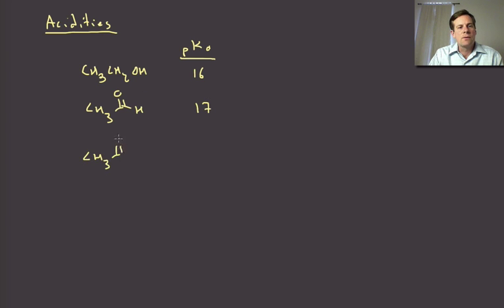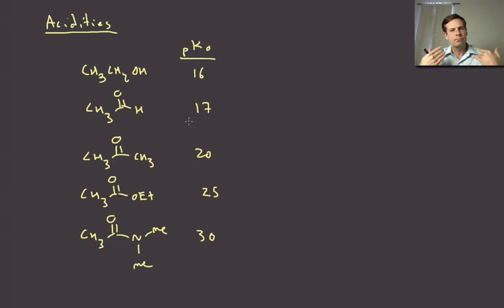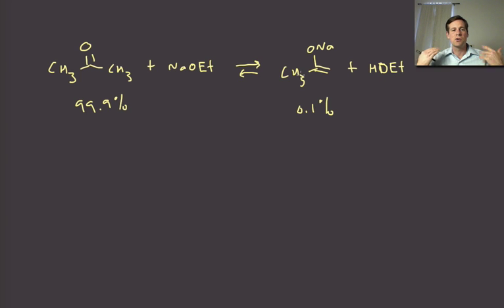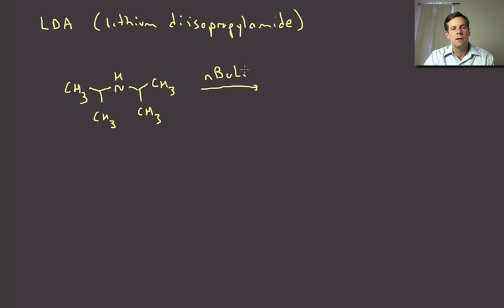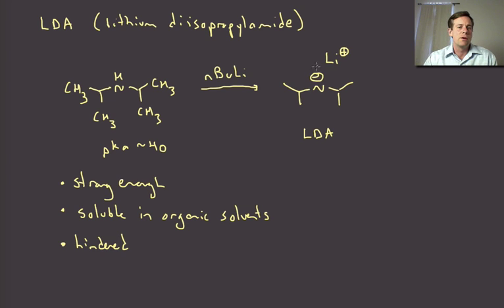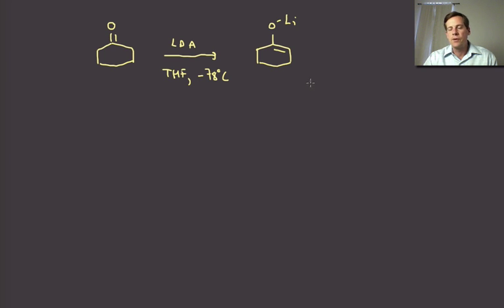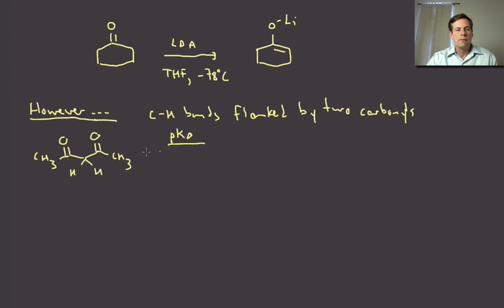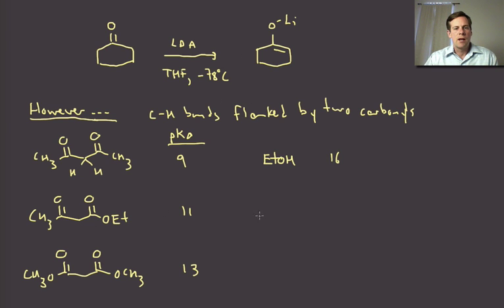058 carbonylalpha bases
A primer on the bases needed for enolization, including especially LDA.